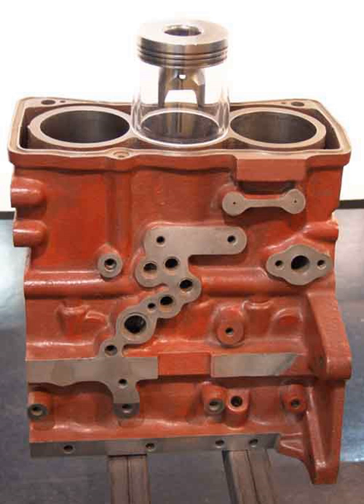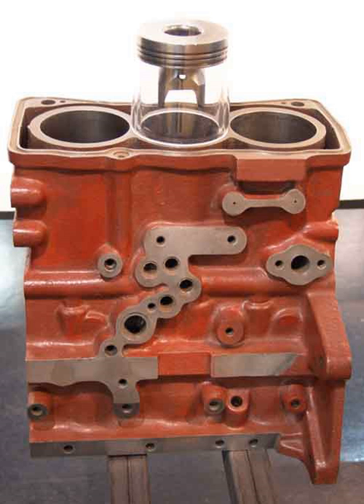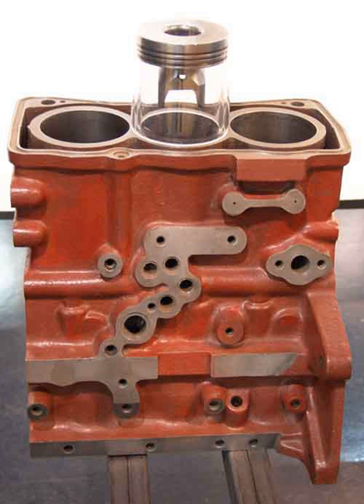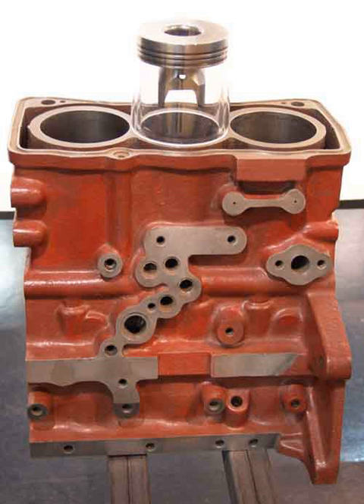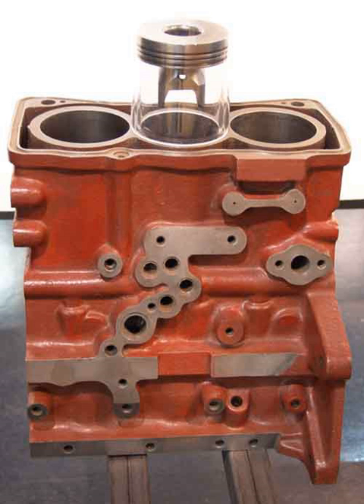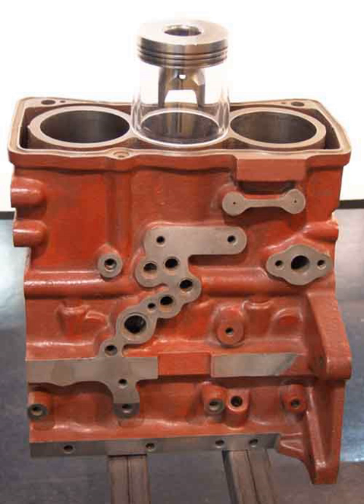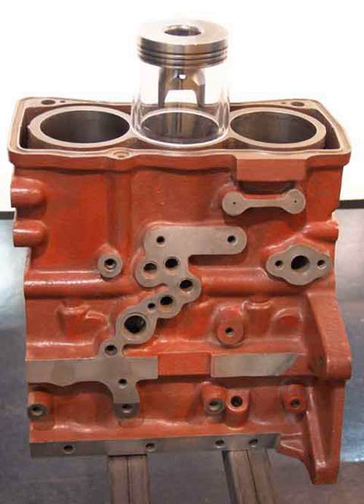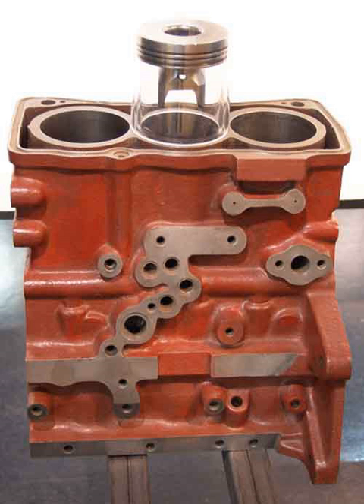Inline-three engine | Wikipedia audio article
00:00:14 1 Crankshaft anglesup&#91;8&#93;/sup
00:01:27 2 Automobile use
00:09:16 3 Motorcycle use
00:09:34 3.1 Four-stroke
00:11:00 3.2 Two-stroke
00:11:56 4 Non-automotive use
00:12:19 4.1 Agricultural use
00:13:02 4.2 Aviation use

- Socrates

SUMMARY
A straight-three engine, also known as an inline-triple, or inline-three (abbreviated I3 or L3), is a reciprocating piston internal combustion engine with three cylinders arranged in a straight line or plane, side by side.